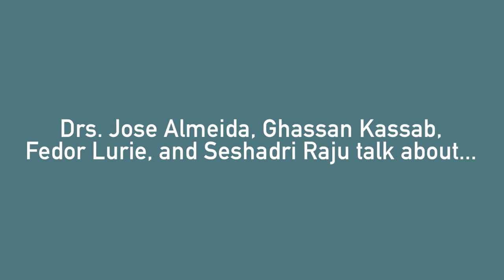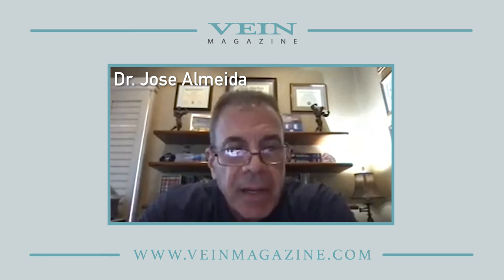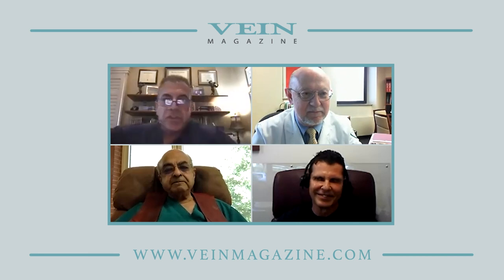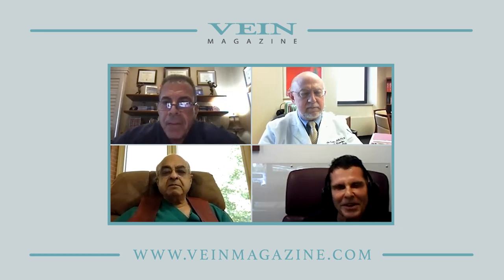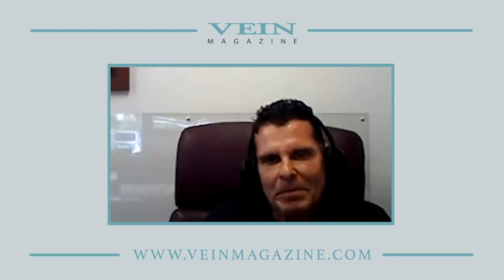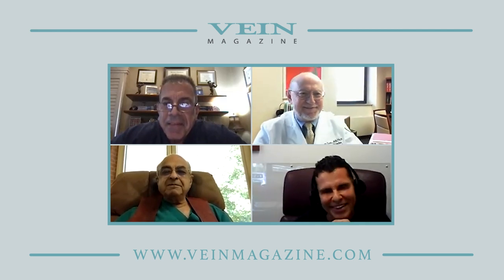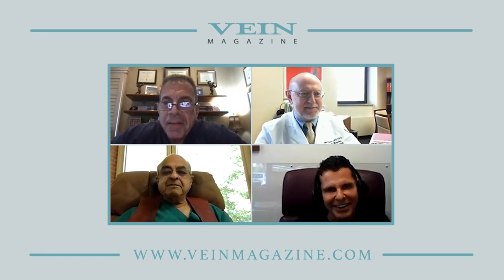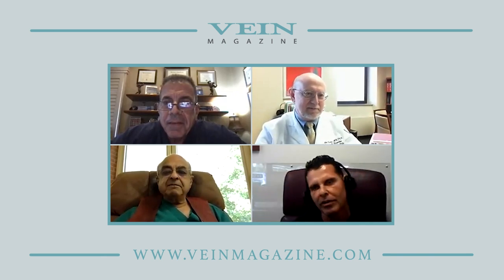Vein Magazine -- A Discussion About the New Book, "Sumner's Hemodynamics for Surgeons."